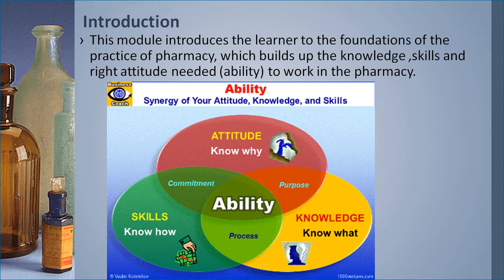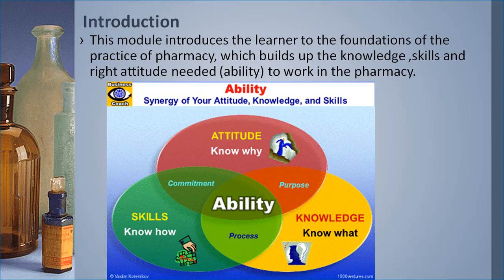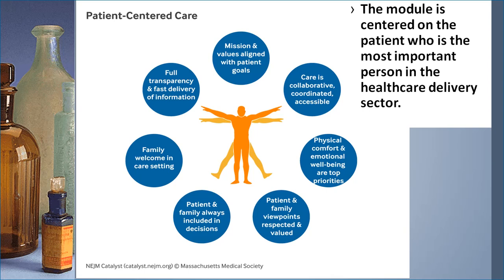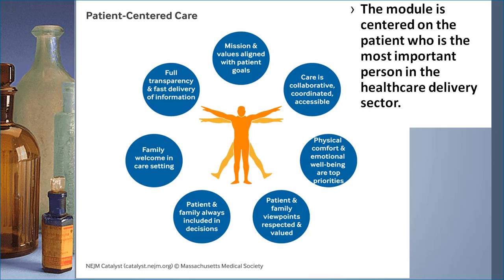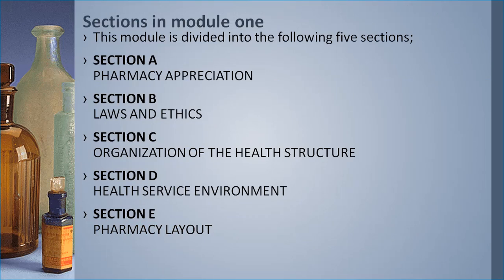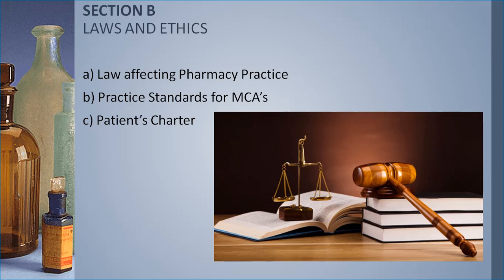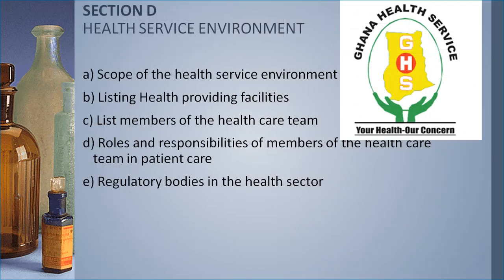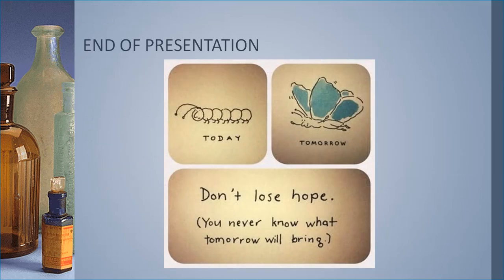OVERVIEW MODULE ONE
This video gives an overview of introduction to pharmaceutical care